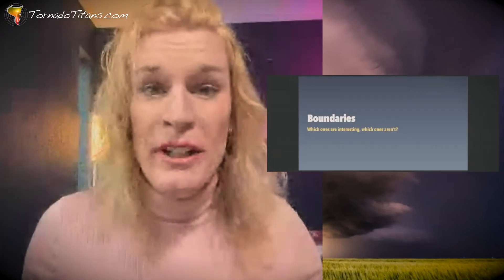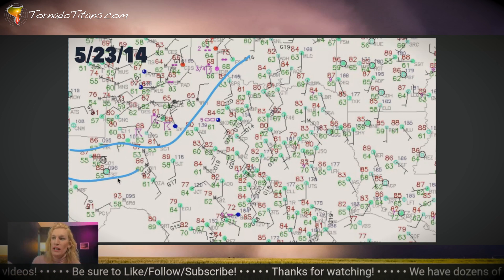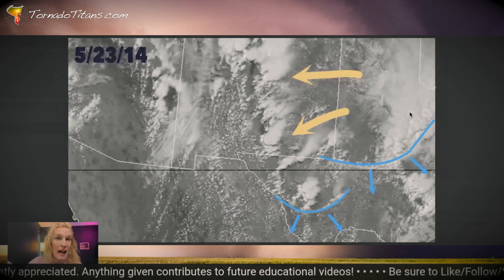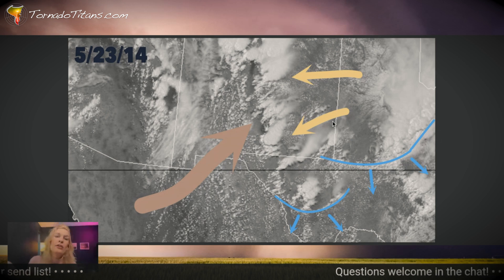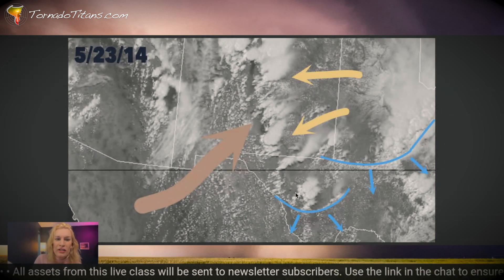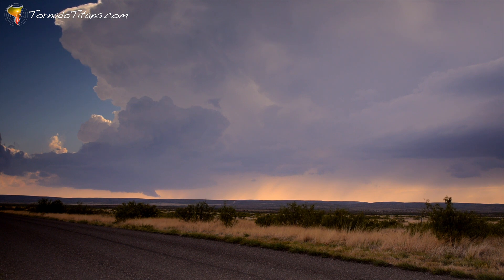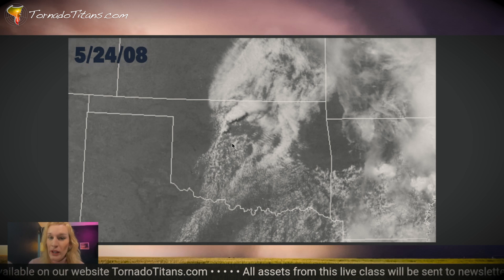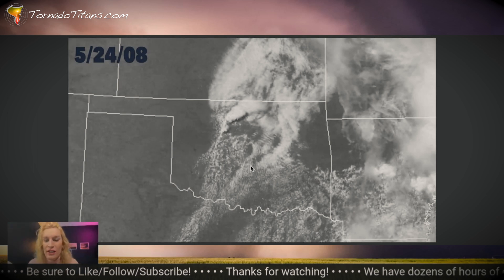Boundaries Are Tornado Magnets: Here's Everything You Need to Know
Get ready to uncover the secrets behind tornado formation in this captivating video titled "Boundaries Are Tornado Magnets: Here's Everything You Need to Know." Join experienced storm chaser Raychel Sanner as she dives into the fascinating world of boundaries and their impact on tornado potential.

In this informative presentation, Raychel sheds light on the significance of outflow boundaries and warm fronts, specifically focusing on east and west boundaries. Drawing from her extensive storm chasing experience, she reveals how these boundary types serve as magnets for tornadoes, making them her personal favorites to chase.

Discover the intriguing connection between enhanced vorticity, low-level wind shear, and the formation of tornadoes along these boundaries. Raychel's expertise and firsthand encounters with these dynamic features can lead to spectacular storm chase results.

0:00 - Intro
1:00 - What to look for
1:17 - 5/23/14 Example
6:23 - 5/24/14 Example
9:06 - 5/24/08 Example
14:53 - Three Things to Look For